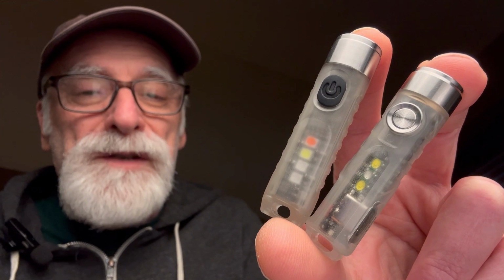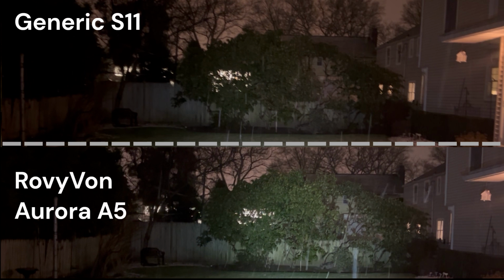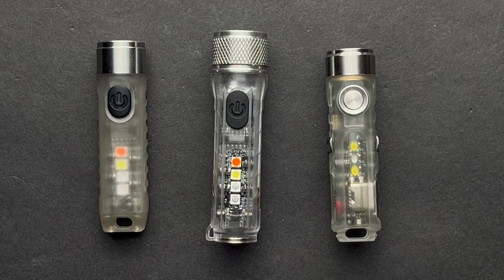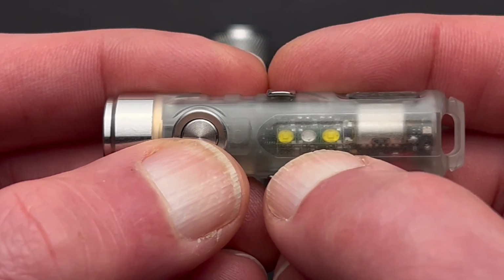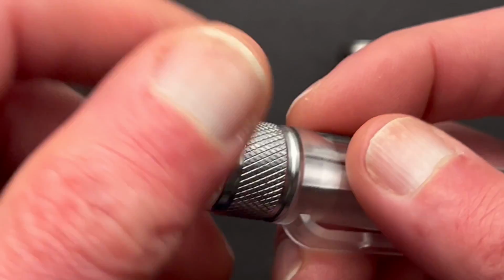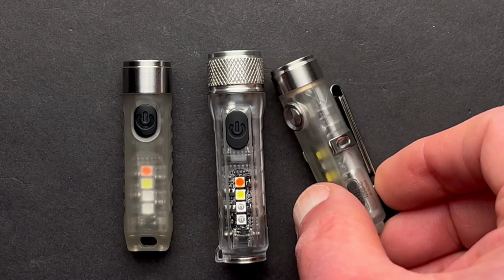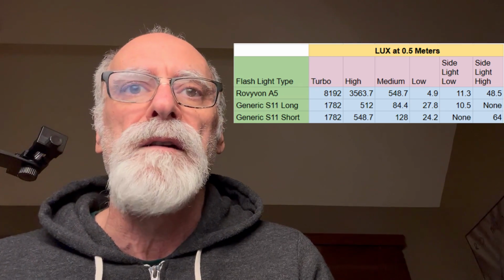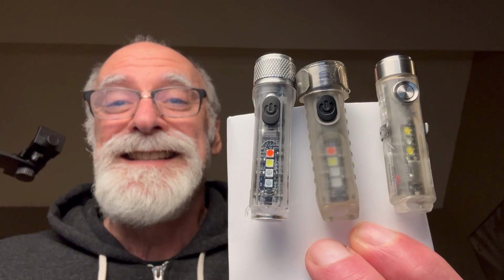Don't Cook Your Finger With This Flashlight: Review of RovyVon's A5, 650 Lumen, EDC Keychain "Torch"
Is the Rovyvon Aurora A5 really that much better than all the other generic knock-off flashlights that look just like it? In this video we dig into the numbers and the build quality of this legendary EDC flashlight to find out why this everyday carry flashlight (torch) has built up such a fervent following in the EDC community. It's quite surprising to see what this thing can do.

Do you own an A5? Tell us about your experience with it in the comments below.
I was not compensated for this video and the opinions expressed in it are my own. As always, to view the PDF with more information about this video and the items featured in it, . If you have an A5, please share what your experience with it in the comments section below. Thanks for stopping by!!